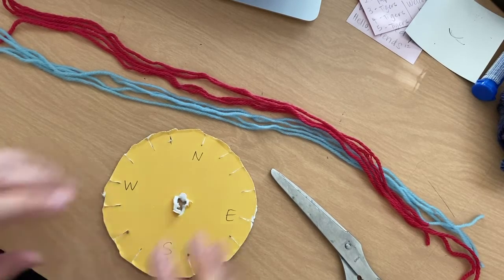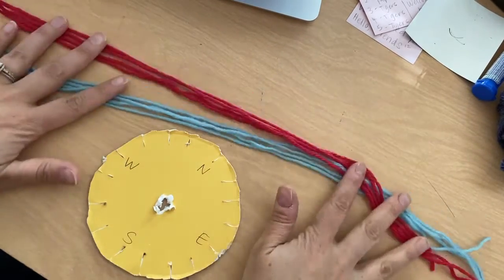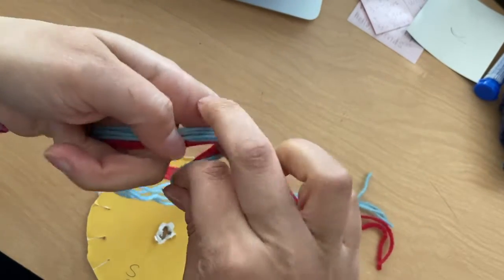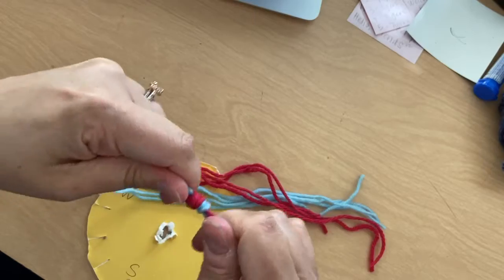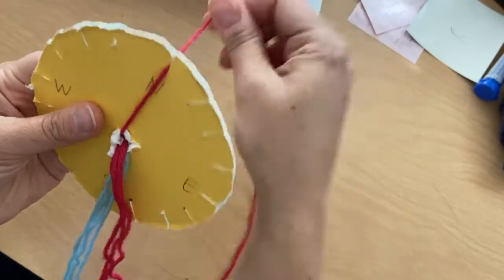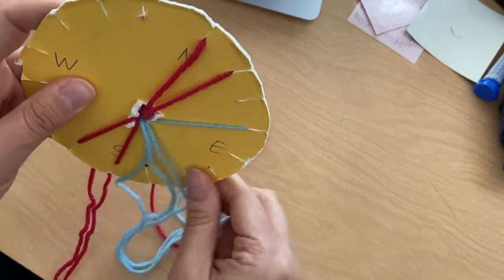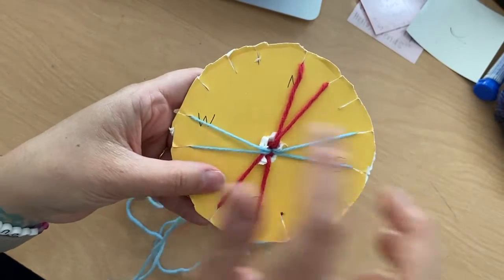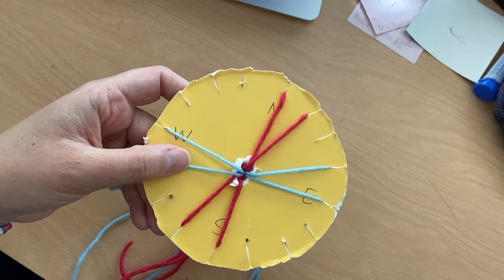setting up a cord weaving loom